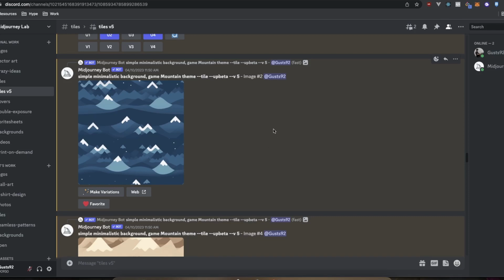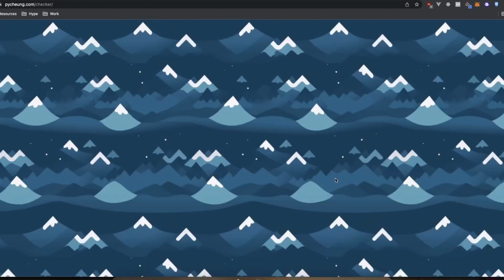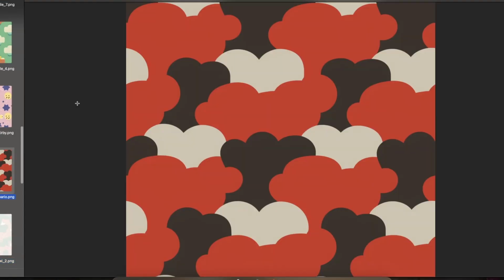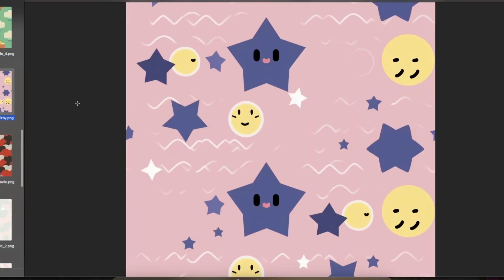Giving away 1000 seamless backgrounds (1 for every 10 views). 100% free!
I've said it in the video, but I'll say it again here: I'll be updating this video only until 10k views, otherwise I would work forever on this, LOL!

Video is about: giving away 1 seamless background for every 10 views (Midjourney V5 generated)! 100% free, seamless backgrounds for your games with themes like studio ghibli, fantasy, kirby, mario, zelda, and etc.